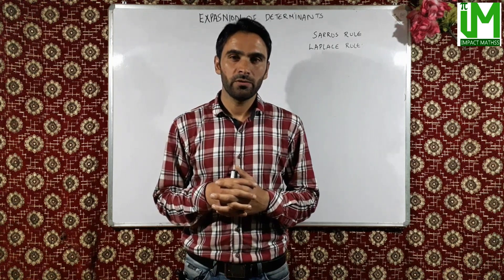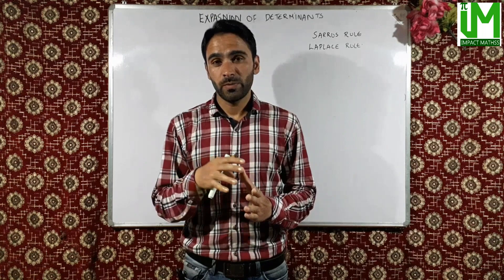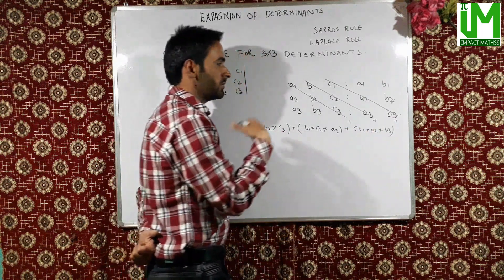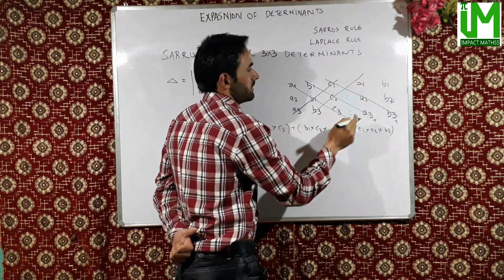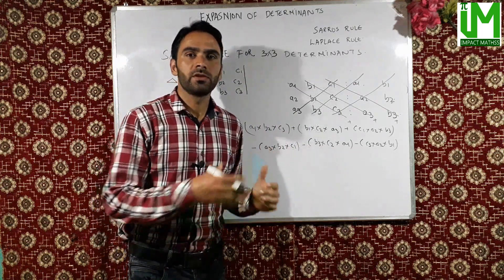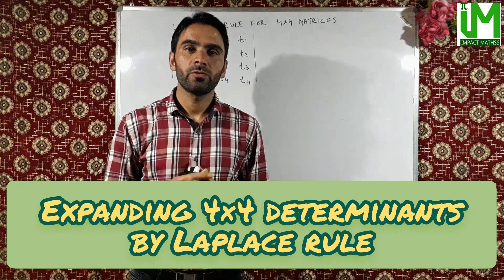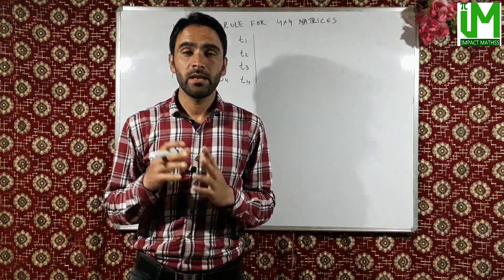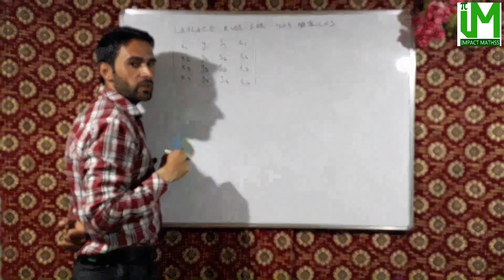Expansion of Determinants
Sarrus rule for 3×3 Determinants
Laplace rule for 4×4 Determinants